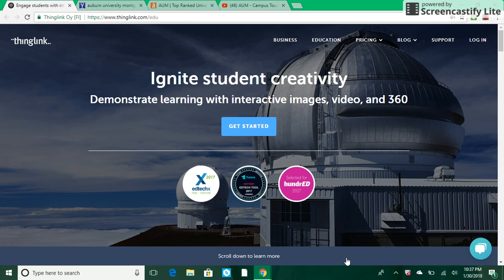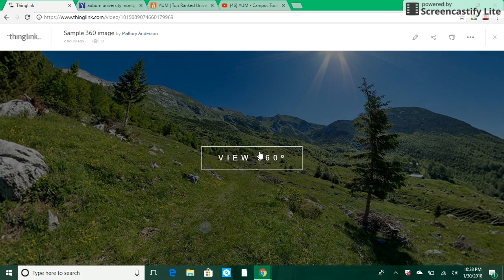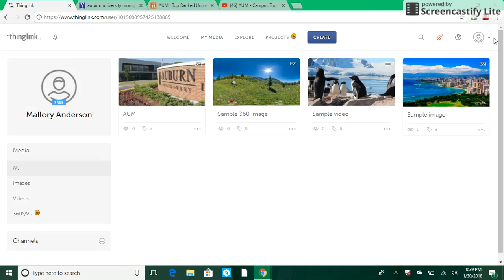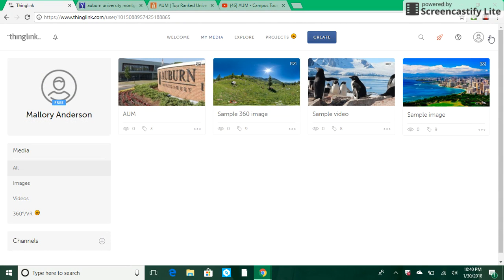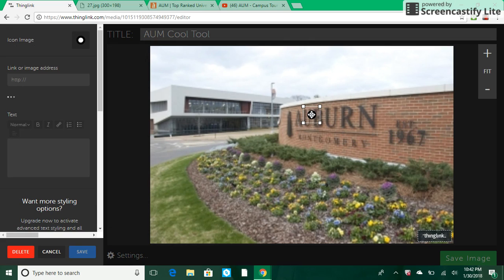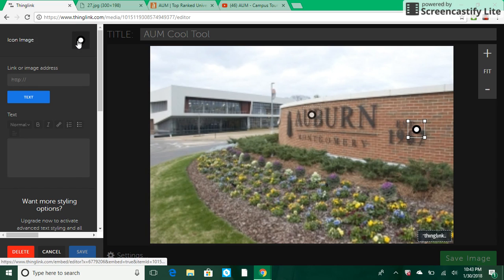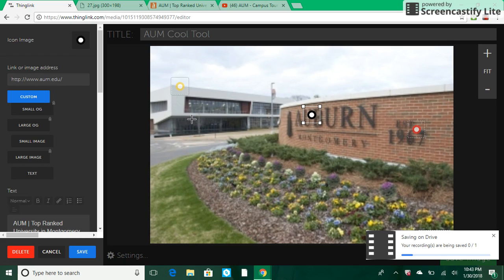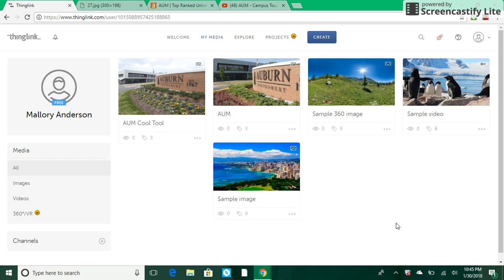Jan 30, 2018 10 45 PM 3